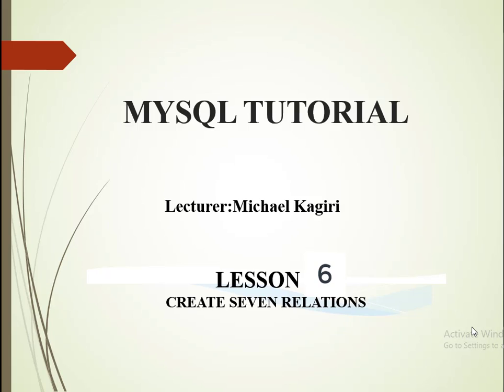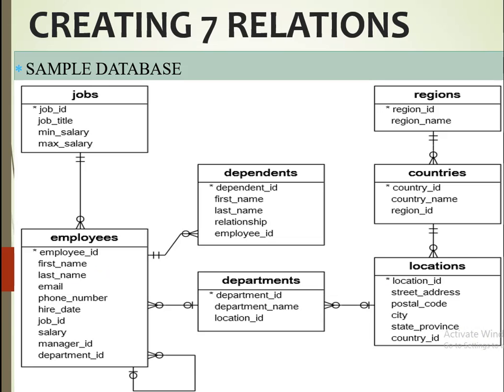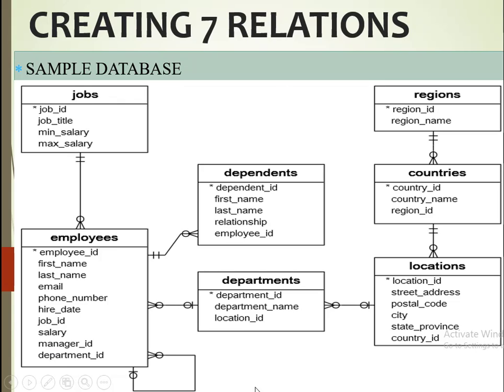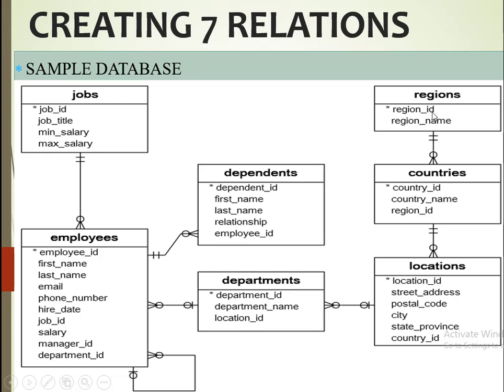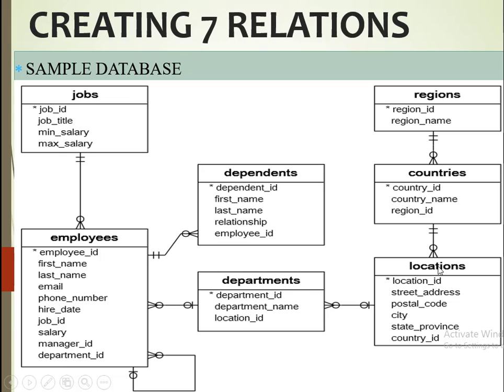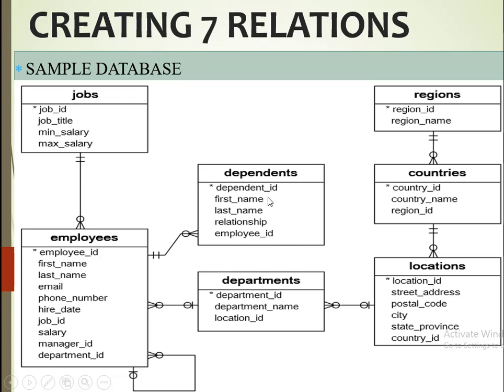MYSQL LESSON 6: AN ER DIAGRAM SHOWING SEVEN RELATIONS THAT WILL BE CREATED ON EBY ONE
The Video denotes diagrammatically the  SEVEN(7) relations that we shall be creating step by step.